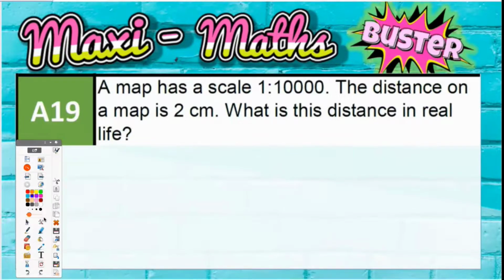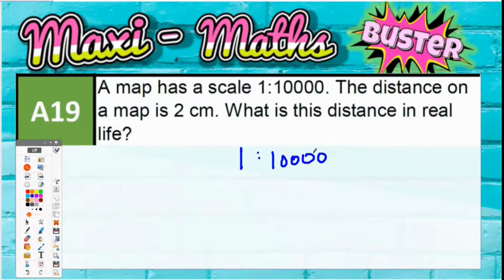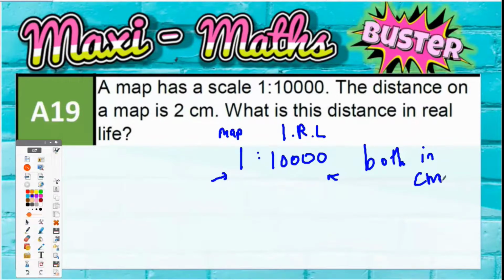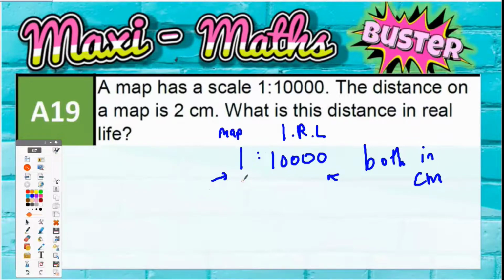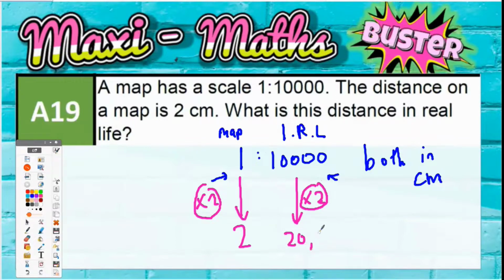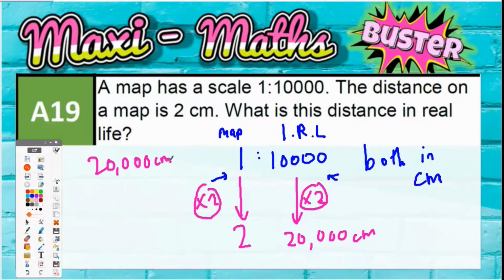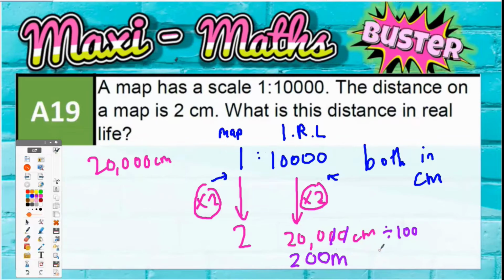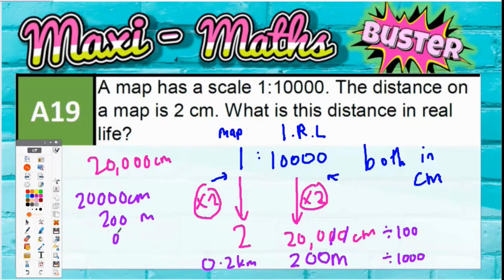811CQA19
Map scales and ratio